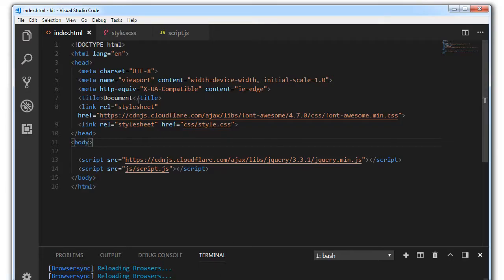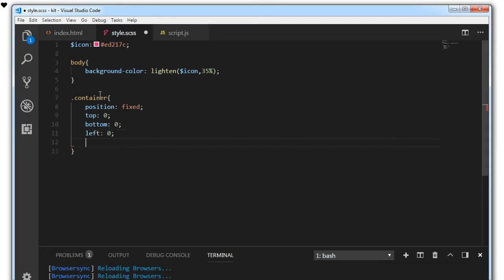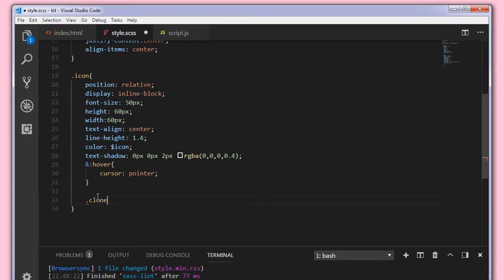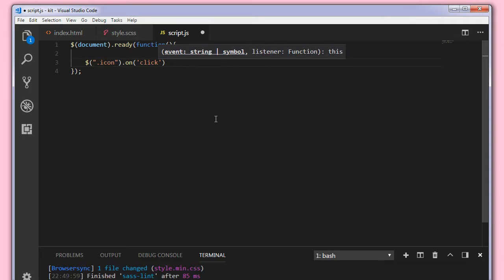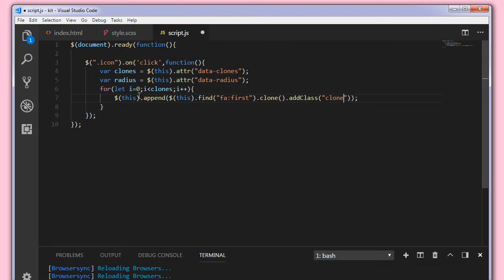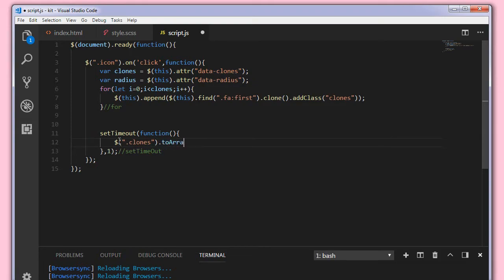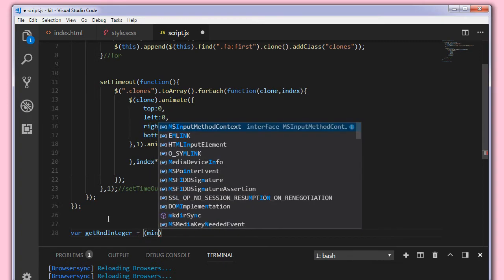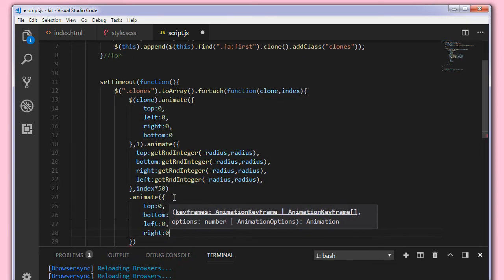Font Awesome Icon CSS3 Animation Effects using javascript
Font Awesome Icon CSS3 Animation Effects using javascript and jquery